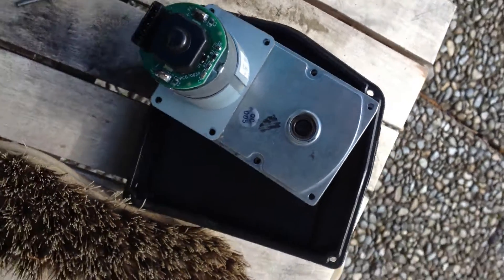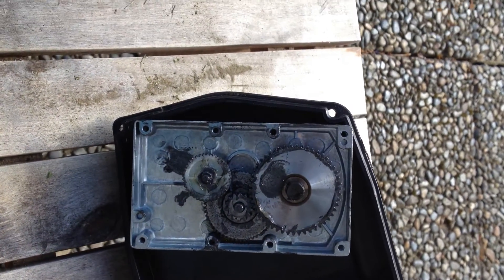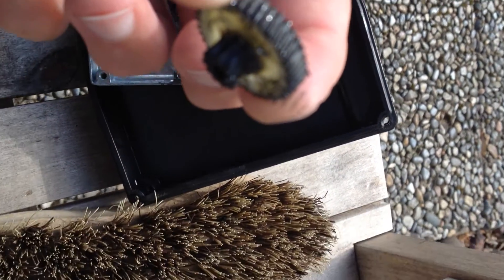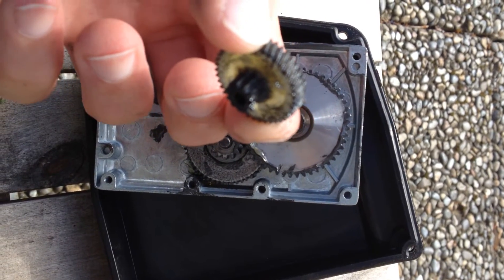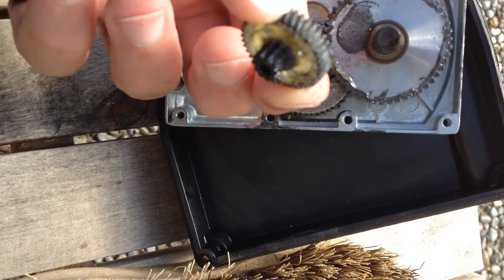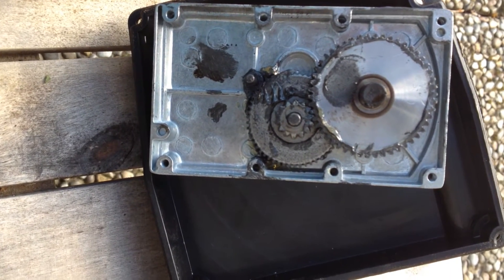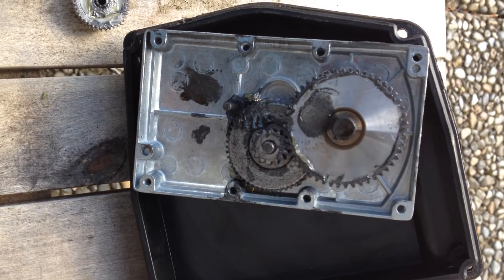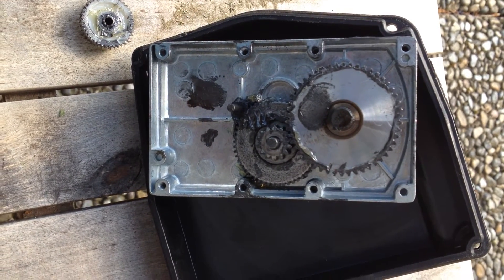Robomow MC500 Failure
Failed gearbox on a MC 500 after 1.5 seasons of mowing. Difficult to see in the movie but half the gears are gone on one side of the small steel gear indicating a run-out error or bad concenticity. Unfortunately I have to get a whole new drive unit with 2 drive motors and 2 transmissions for 200USD to fix it, or 3D print a gear in plastic. Going to robotic mowing is quite expensive since you need a constant stream of spare parts such as batteries, wheels, transmissions, software upgrades and motherboards. The Robomow is not very robust in my opinion. I have 3 of them + 2 other cheap chinese ones, the chinese ones may be less sophisticated but they are definetly more robust.